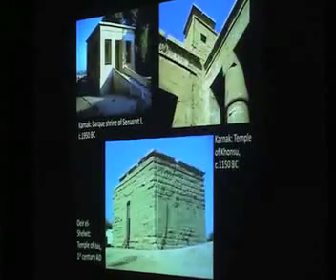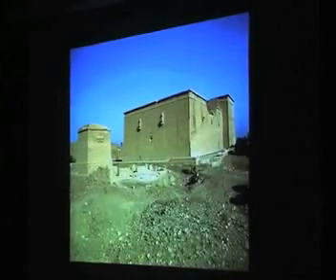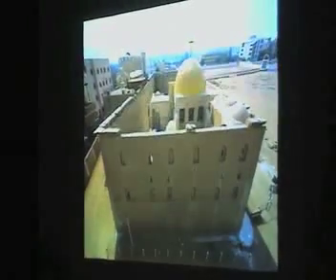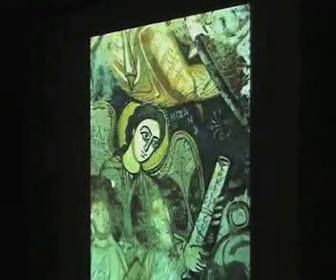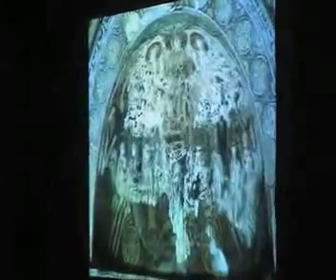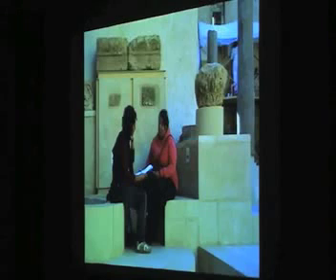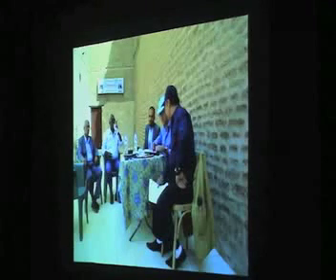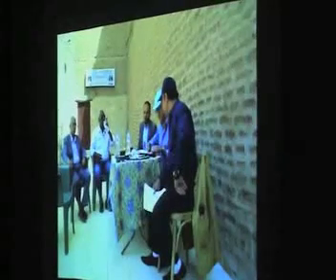Qahwa & Kalam Feb 26, 2018